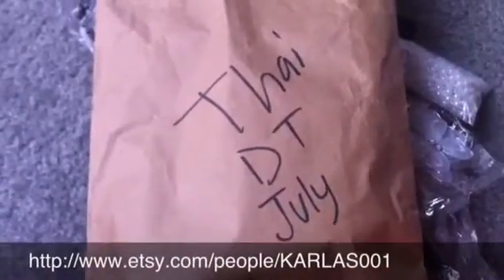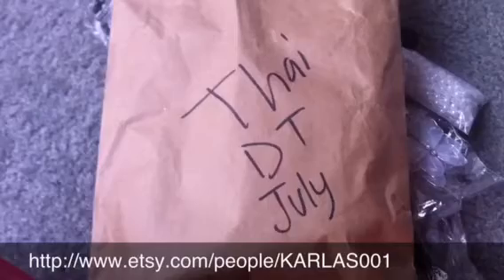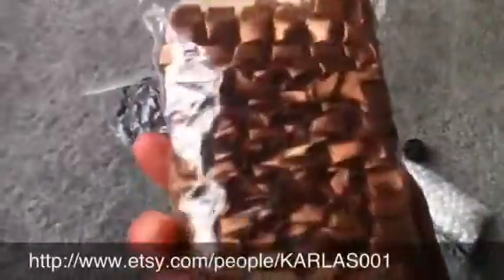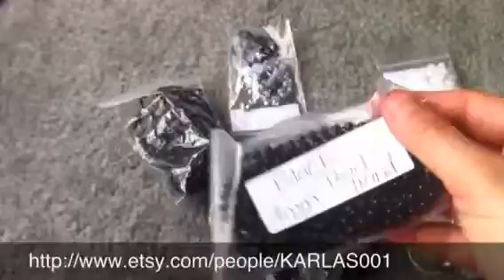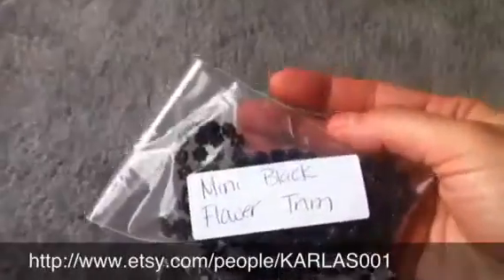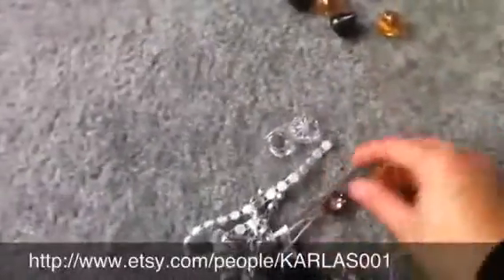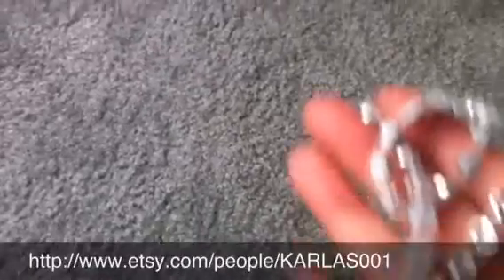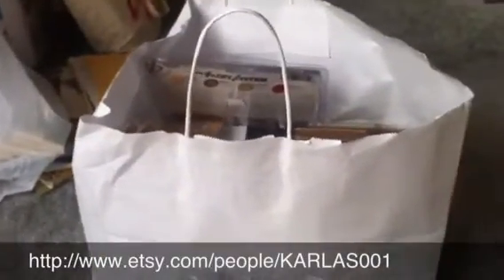July Guest Designer for Karlas001 Etsy Store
Hi Everyone - a little video of the design team package from Karla for her etsy store!

Karla's store is